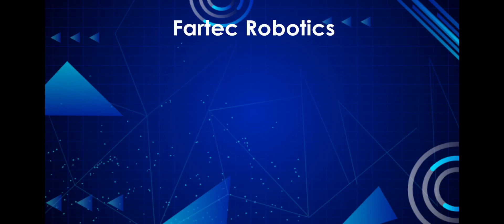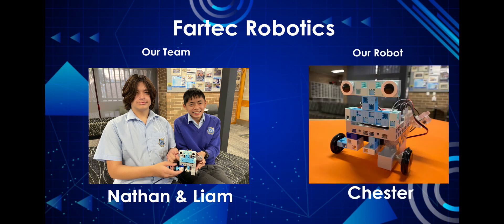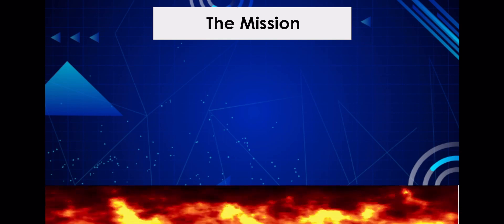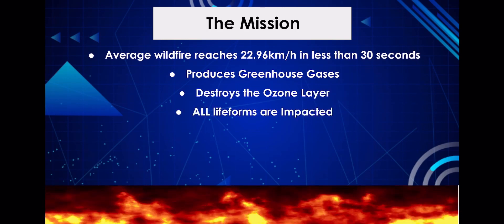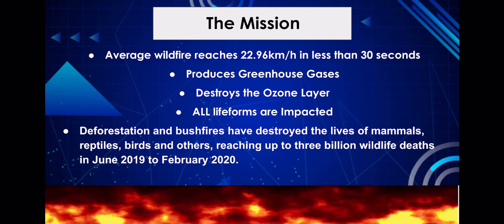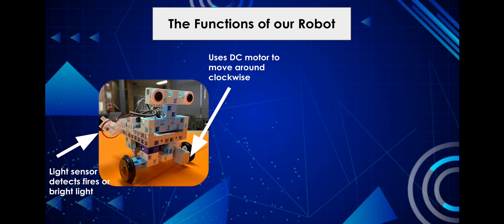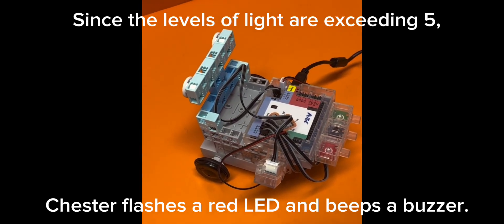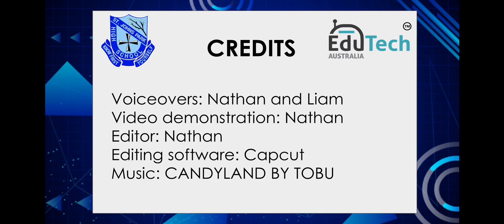Fartec Robotics Chester 2023 URC - Australian Final Idea Contest Division (Fight for the Climate)